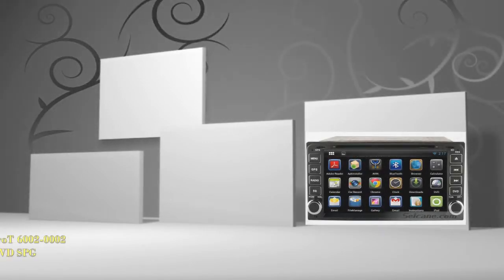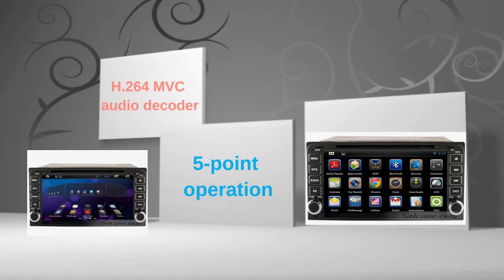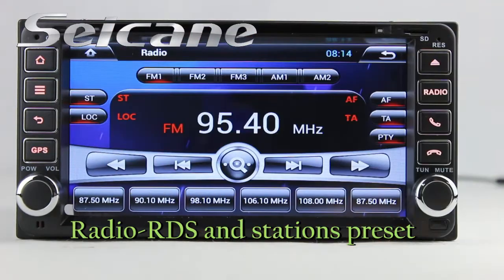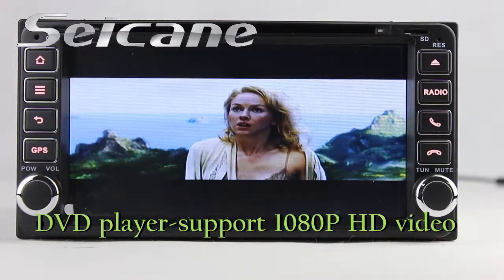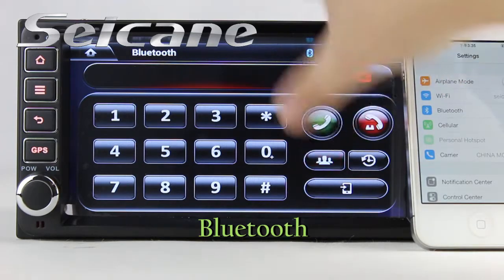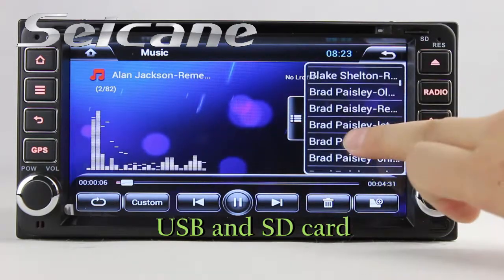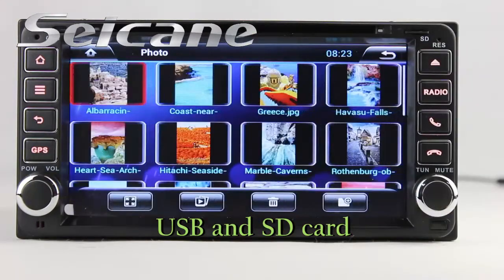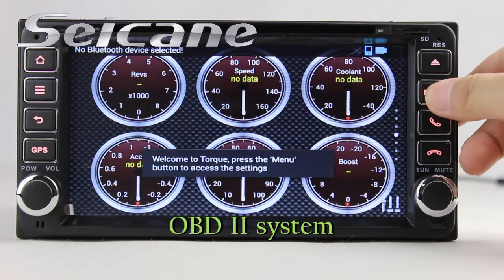Multifunction Android 4.2 2000-2006 Toyota Corolla Sat Nav Radio DVD CD Player with Ipod TV MP3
Multifunction Android 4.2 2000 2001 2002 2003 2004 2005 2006 Toyota Corolla sat nav radio DVD CD player It has Ipod and IPhone charging and music play function; it supports digital TV tuner for DVB-T/ATSC/ISDB-T; it supports DVD/DIVX/MP4/MP3/MP2/VCD media files; it supports rearview camera and car speed DVR. You can enjoy music while viewing GPS map. You can use online map, too.